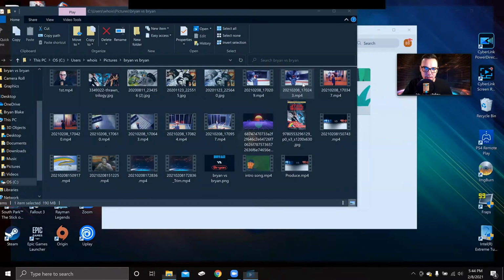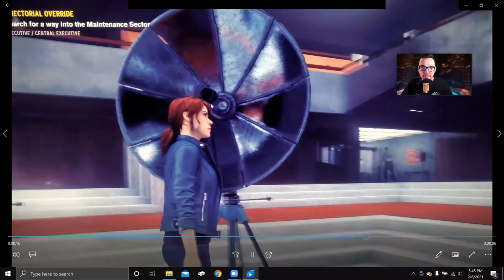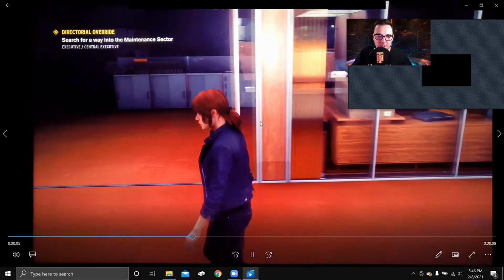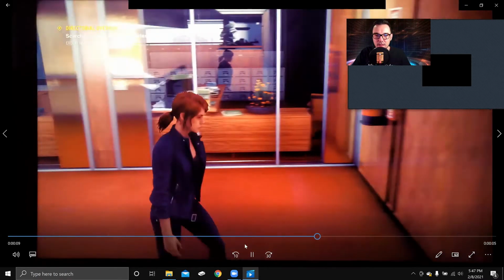Bryan VS Ray Tracing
Bryan does a beginners explanation of  Next Gen Ray Tracing with some examples from Remedy's Control.